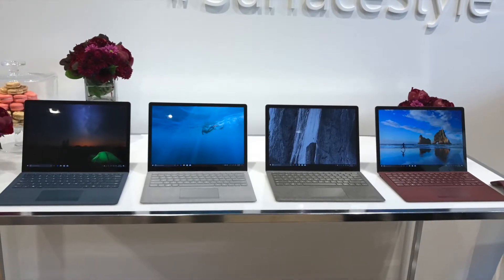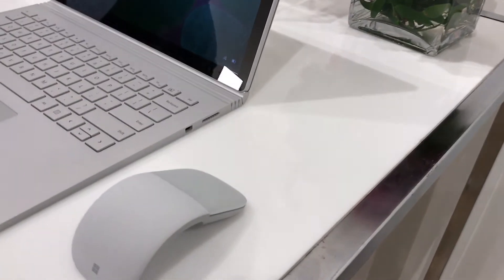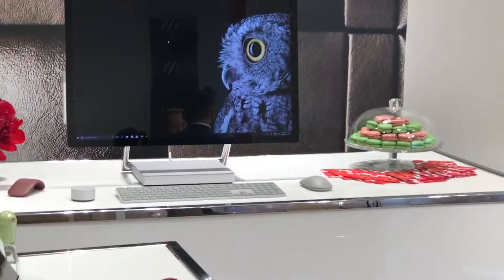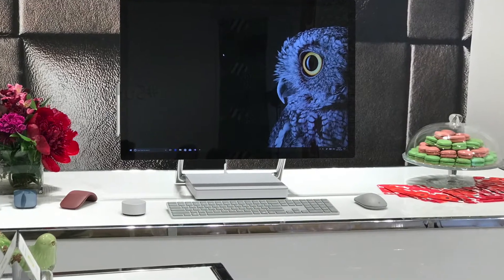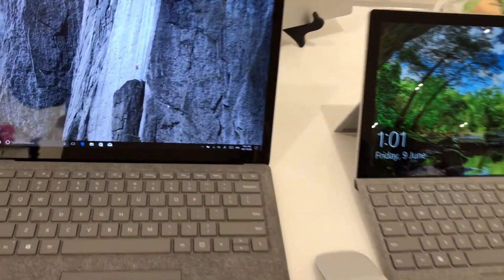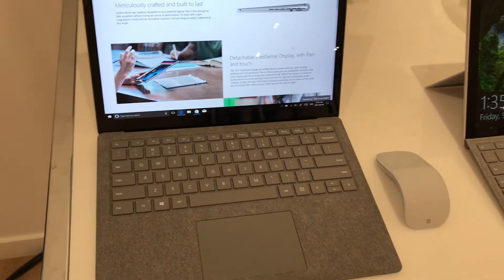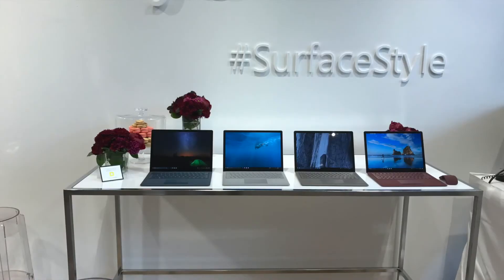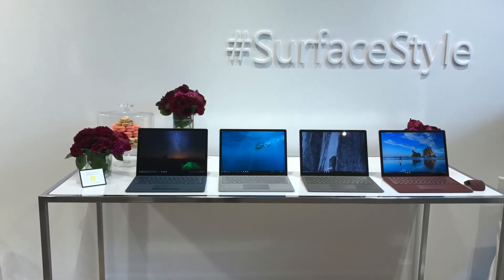Microsoft Surface style event blogger review